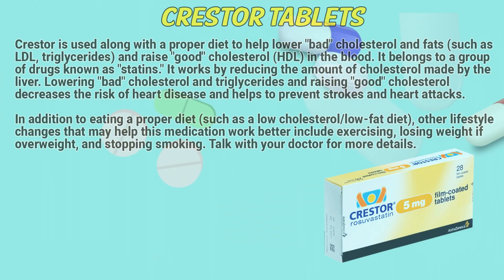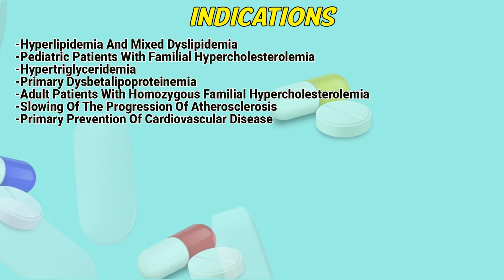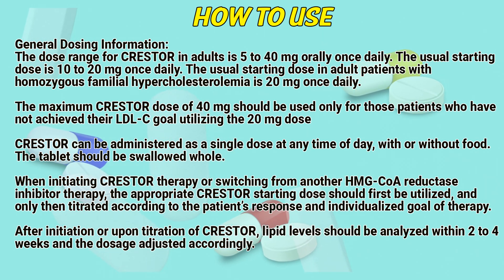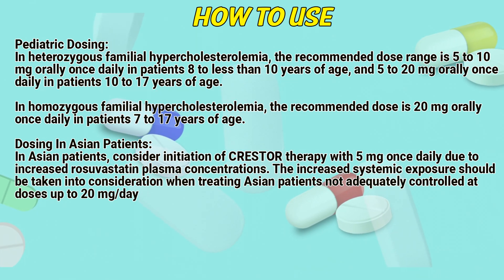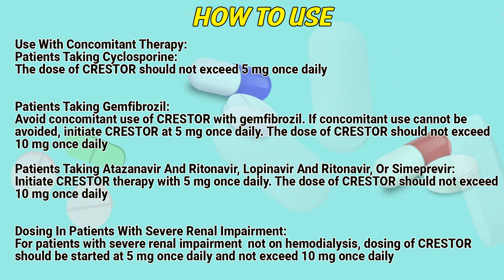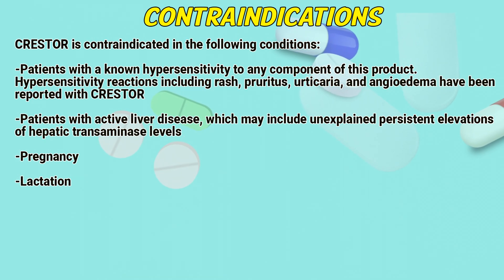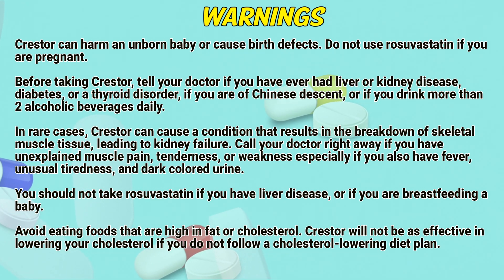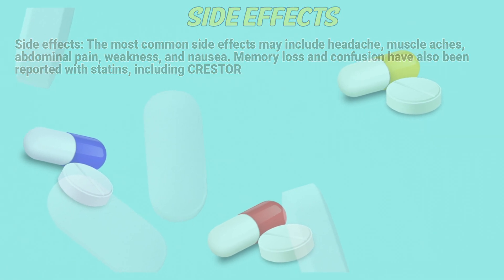Crestor tablets how to use: How to lower cholesterol, indications, contraindications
Crestor is used along with a proper diet to help lower "bad" cholesterol and fats (such as LDL, triglycerides) and raise "good" cholesterol (HDL) in the blood. It belongs to a group of drugs known as "statins.

Video Content:
0:00 Crestor tablets
0:40 Indications
1:04 How to use
3:18 Contraindications
3:44 Warnings
4:31 Side effects